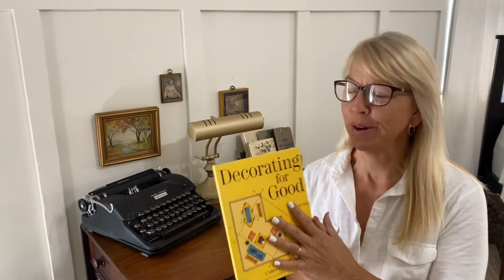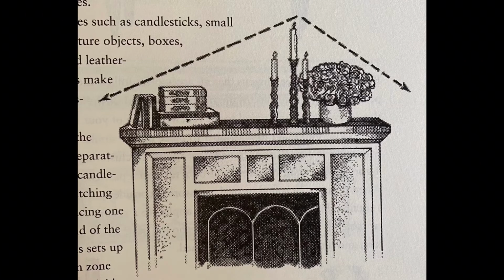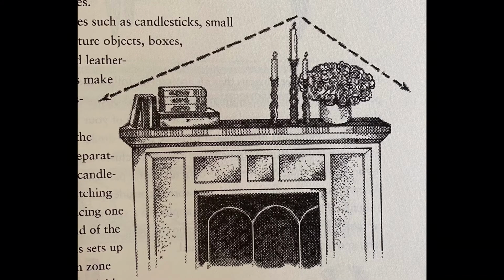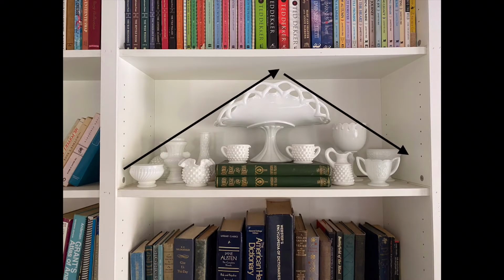Part 10 How to Decorate from Start to Finish - Surfaces - 5 Things to Do When Styling a Dresser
How to create beautiful vignettes using favorite items in your home.  I talk about 5 things to consider as you style surfaces such as desks, dressers and bookcases.  I also mention the different types of texture and how to use the mountain peak concept to create visual interest in your space